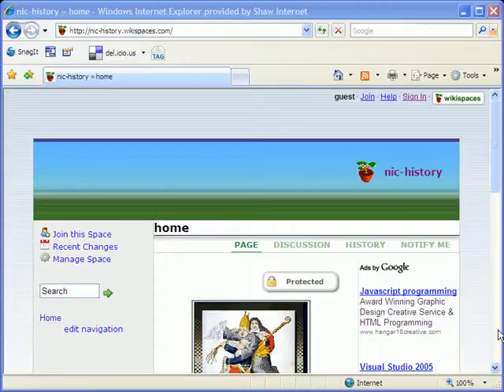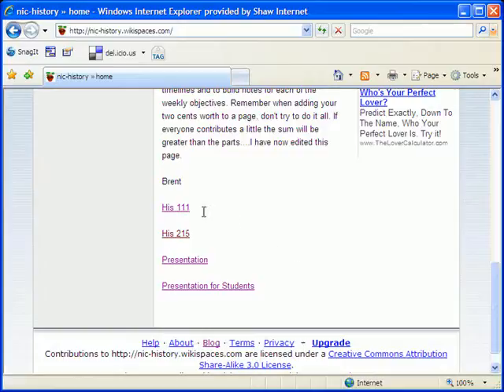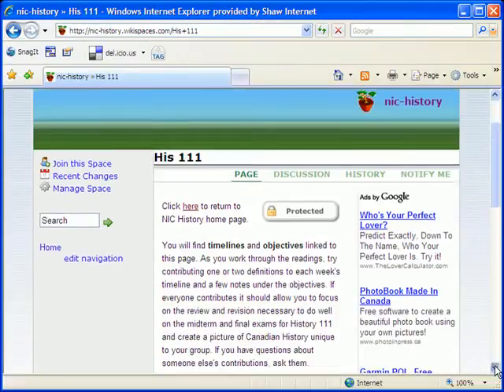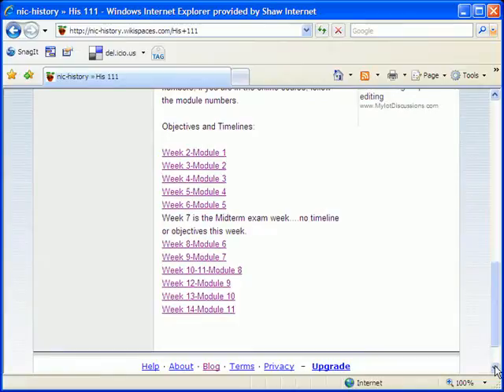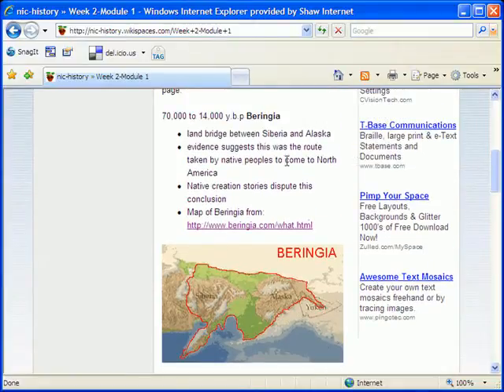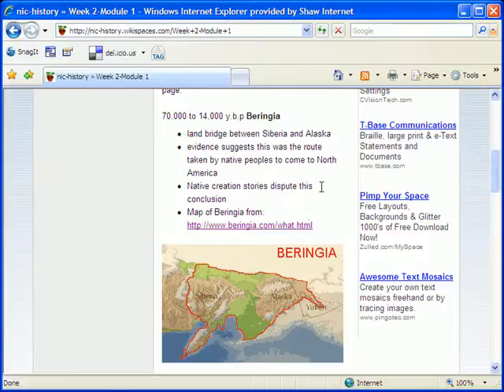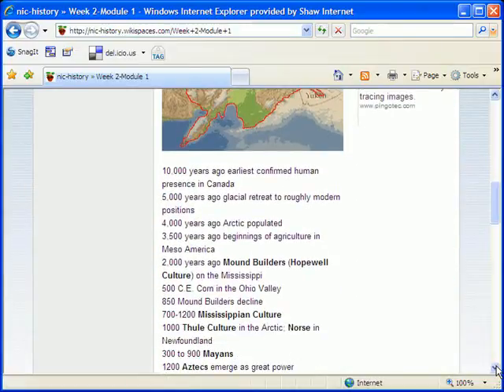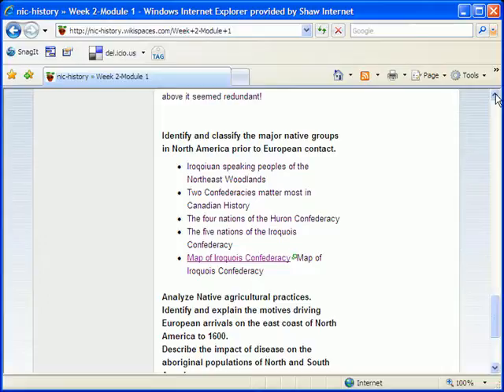NIC History Wikispaces 1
This is the first of three videos explaining the NIC history pages on wikispaces